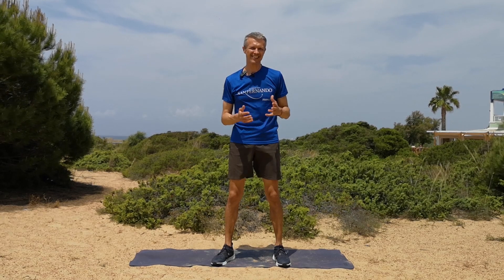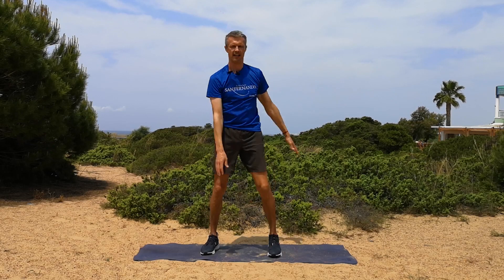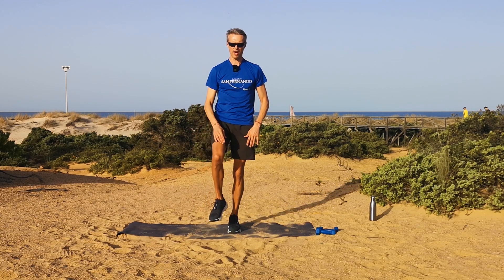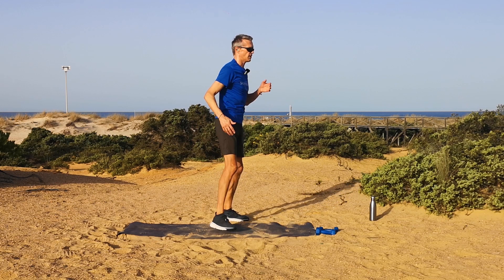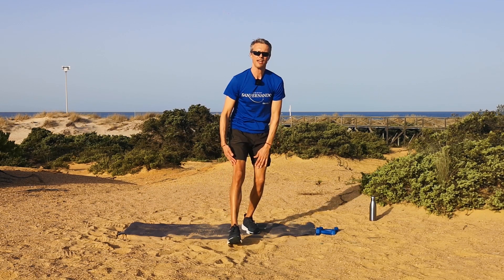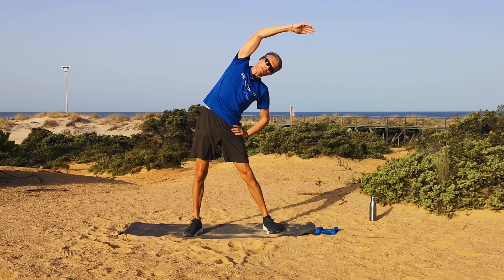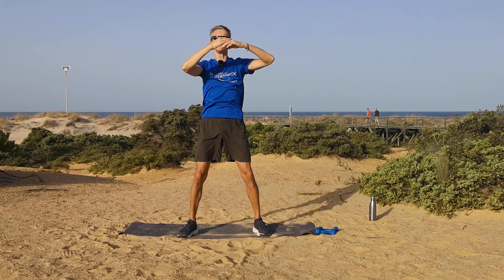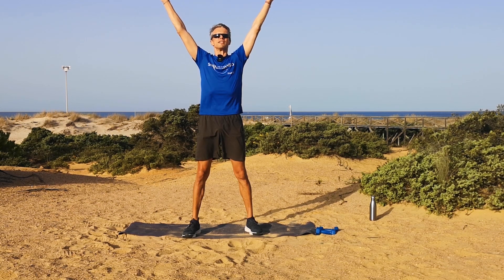Stretching and Mobility Exercises (for relaxation and flexibility)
Living your best life 101 provides FREE easy-to-follow home workouts that are designed to get you to your fitness goals as quickly and efficiently as possible.

All workouts on this channel are professionally programmed and include low impact modifications to ensure that you get the very best out of each workout regardless of your training level.

For FREE access to our highly effective Well Fit Wellness Program, 12 week personalised action plan and healthy meal and recipe ideas

 In this stretch and relax workout, we´re going to be warming up, mobilizing the joints and then gently stretching the muscles with a few stretches.

This is a great routine for the day after a harder workout at the gym, or after one of my full body Well Fit workouts. It´s going to help ease any stiffness or soreness you might have and leave you feeling positive and energised. Or else you might want to do it to help you relax and wind down after a long day.

This stretching and relaxation workout is really going to help you to increase feelings of wellness and wellbeing. We´ve got some lovely stretches coming up in this workout that are really good for helping you to reduce post workout muscle soreness and increase your flexibility.

These stretching exercises are really good for reducing lower back pain and helping to promote correct posture as well.

We´ll be focusing on our breathing and trying to direct the breath to the muscles to ease any soreness. We will also be thinking about the positive action we´re taking with these stretches to increase the flow of vital energy around your body and to take responsibility for our own wellness.

And being aware of how this will positively impact our mind-set and attitude for the day ahead and everything else we do today.

It´s the first of a four part series, (all of which can be found

Timestamps:
00:00 Introduction and explanation of the workout
01:15 Warm up and mobilisation exercises
03:24 Mindful stretches for improving flexibility and relaxation
14:00 Recommendations for future workouts

You should be aware and understand that when participating in any exercise or exercise program, there is the possibility of physical injury. If you engage in this workout, exercise or exercise program, you agree that you do so at your own risk, are voluntarily participating in these activities, assume all risk of injury to yourself, and agree to release and discharge Living your best life 101 from any and all claims or causes of action, known or unknown, arising out of Living your best life 101's negligence.